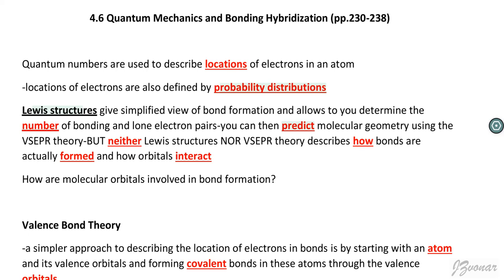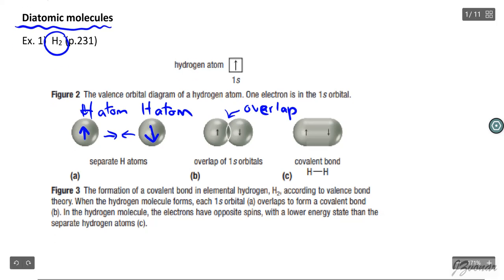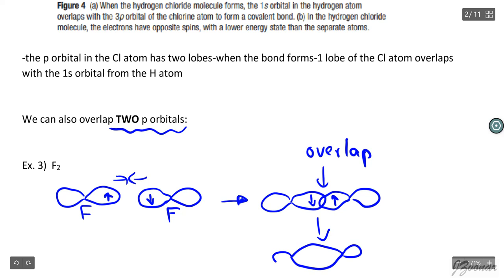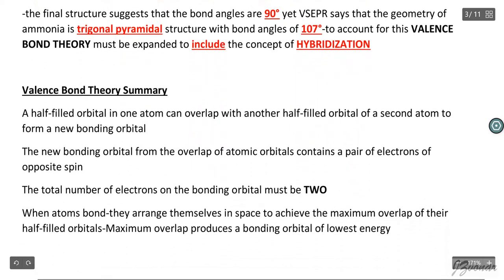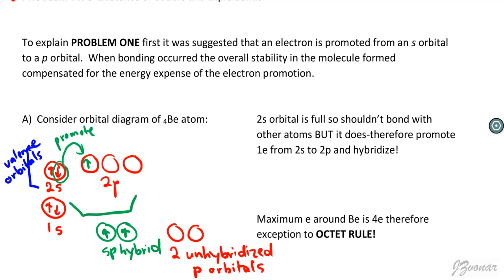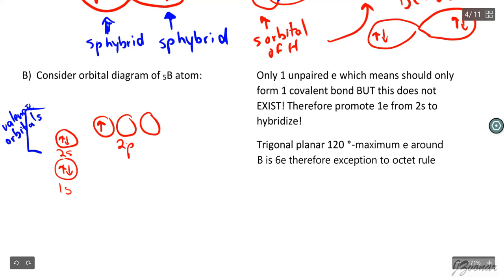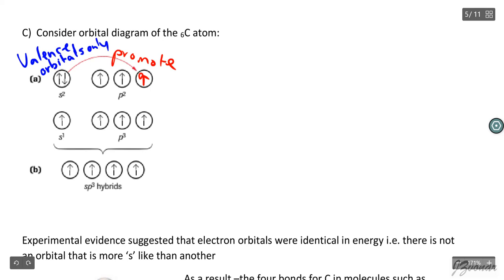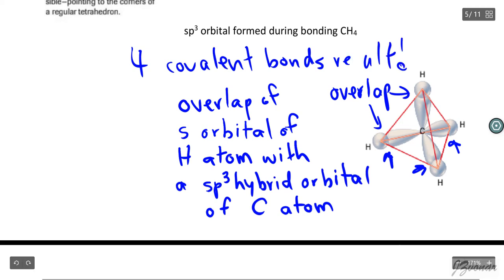4 6 Video Lesson part 1